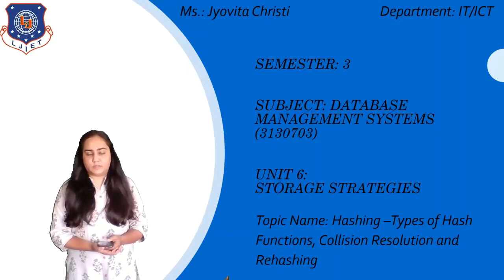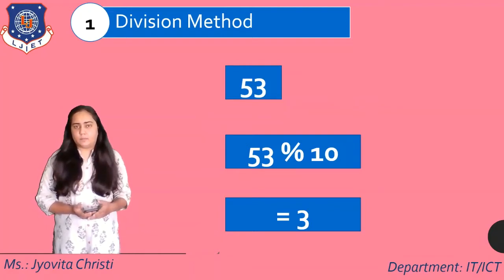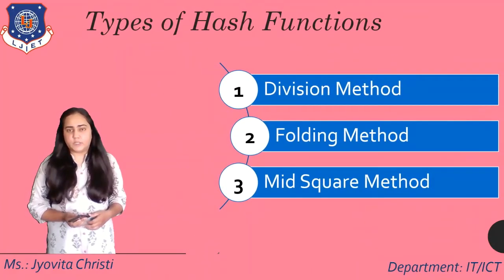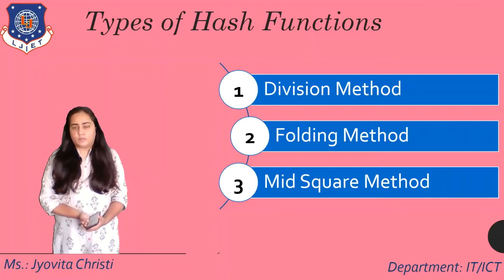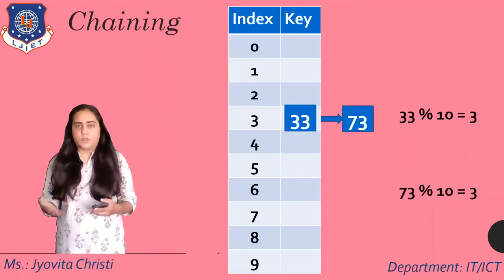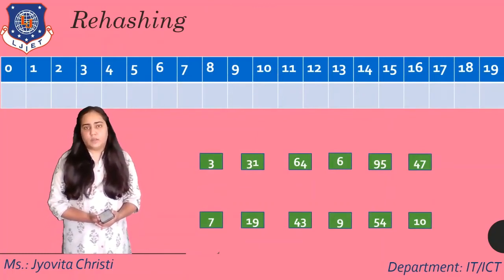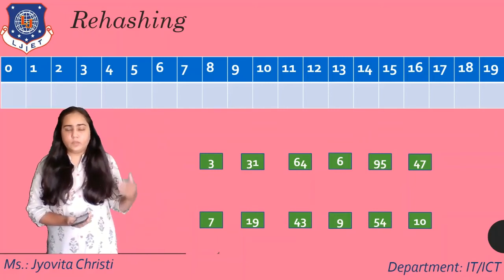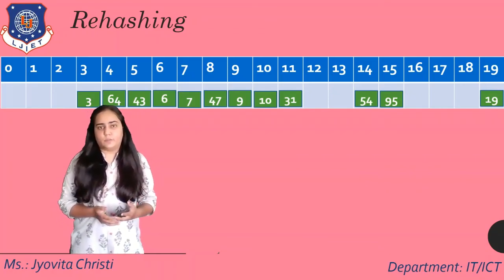Storage Strategies -Hash Functions, Collision Resolution, and Rehashing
Review Questions:
1. What is division method?
2. What is folding method?
3. What is mid square method?
4. What kind of a hash function is a good?
5. What is a collision?
6. What are linear probing and chaining?
7. What is rehashing? Why is it required?